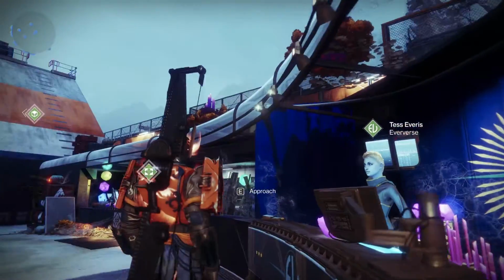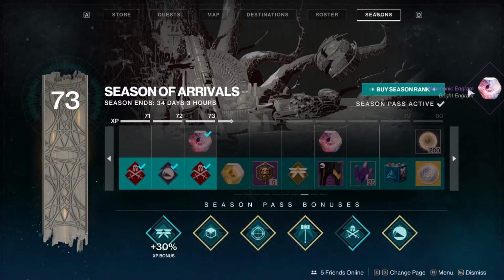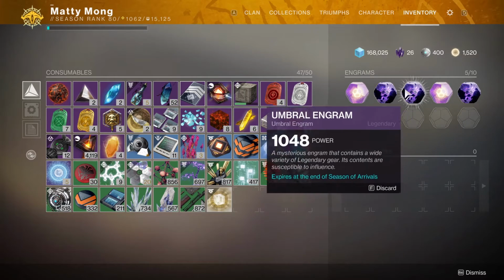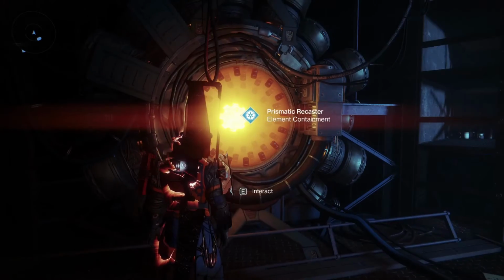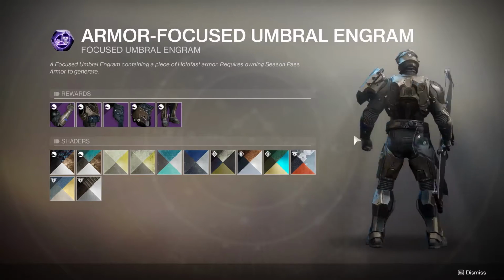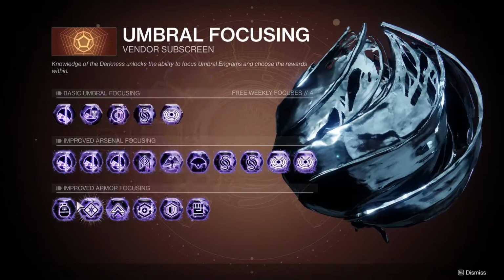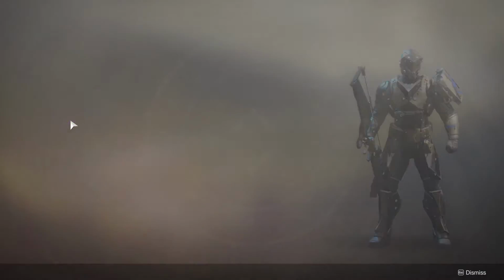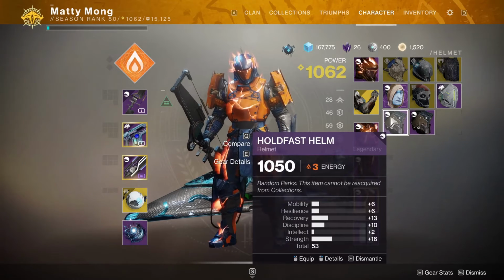Destiny2 - Engrams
Time to explain some engrams and where you decipher them. (note- that at the end of this season, things will probably change especially with the umbral engrams)